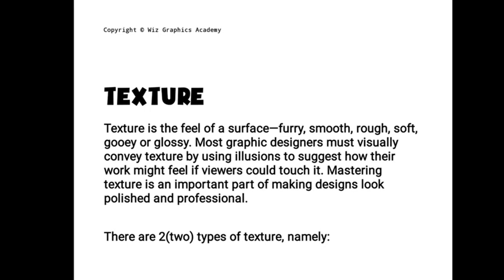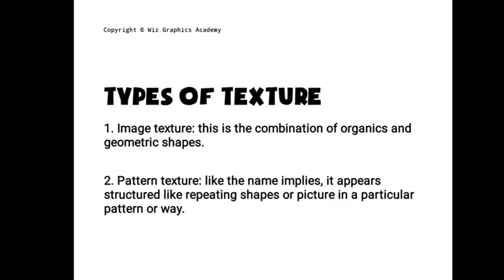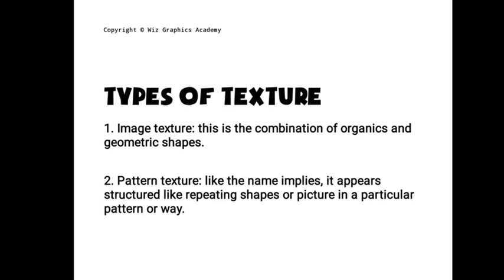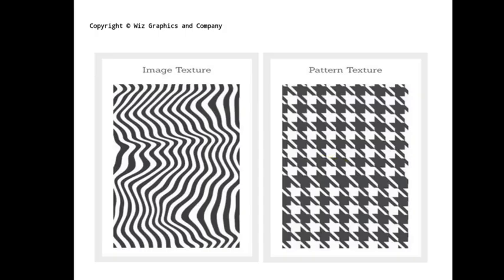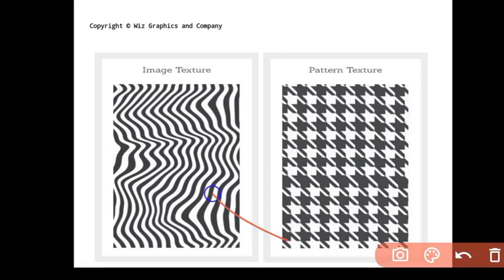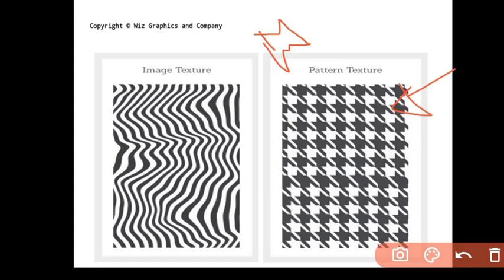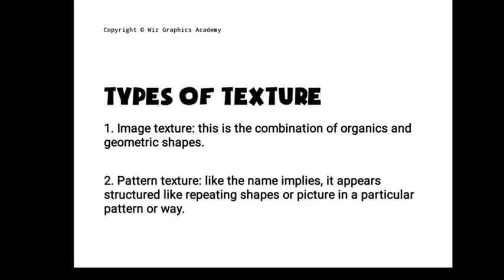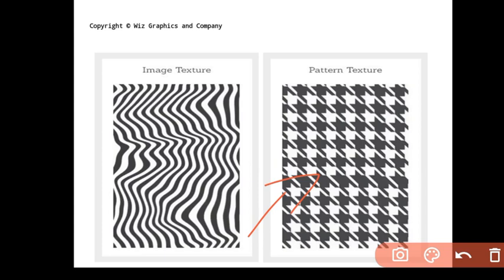Elements of Graphic Design: Texture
This video contains the REAL meaning and tips of Texture in Graphic Design.